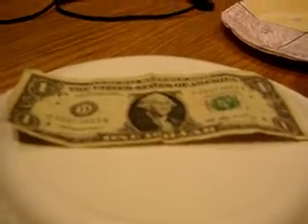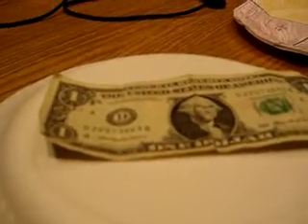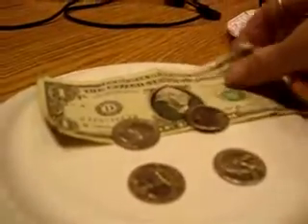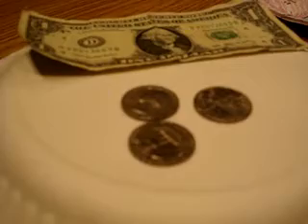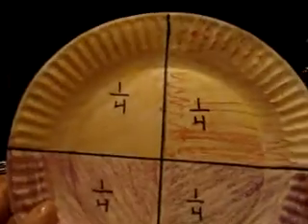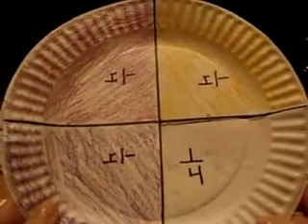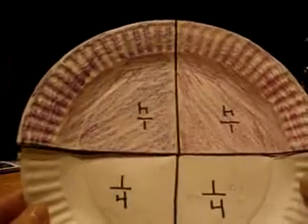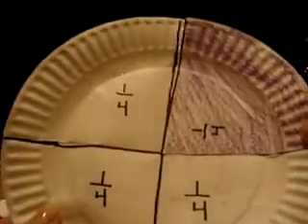basic fractions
TeacherTube User: Lindagra

using money and a paper plate diveded into parts to introduce fractions.